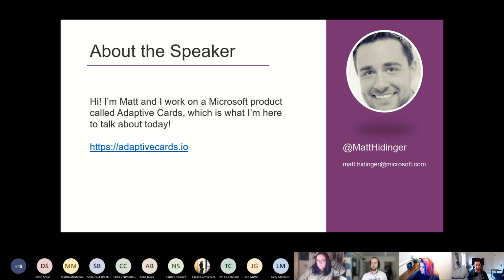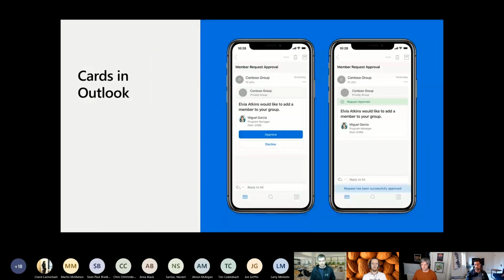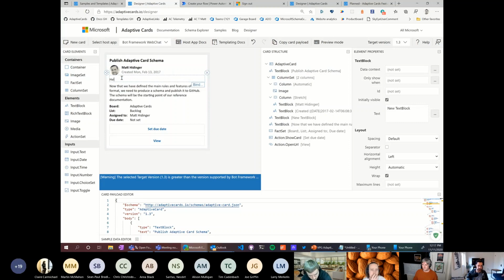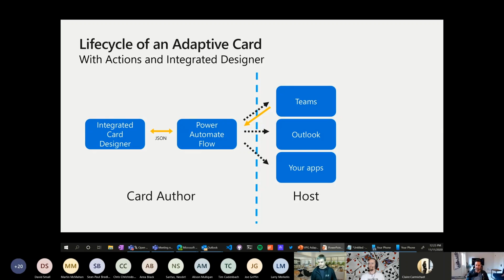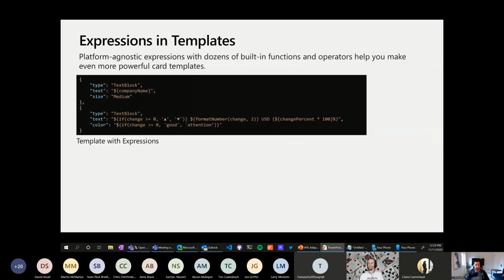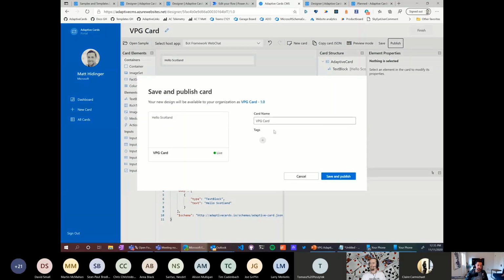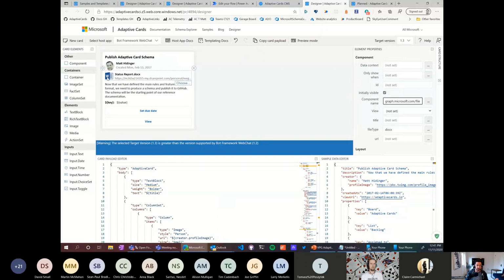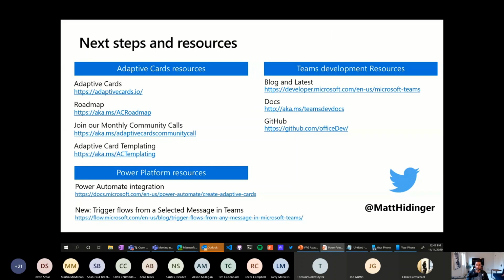Adaptive Cards: An Introduction & MS Teams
11th November 2020 @20:00
On the request of our members, we're back with our second deep dive series. This time we're looking at Adaptive Cards and how they can be included in your implementations.
In this first session we'll cover an introduction to Adaptive Cards and (you might recognise some from the Virtual Power Group) how they can be used in Microsoft Teams based Processes.
Joined by Matt Hidinger, Microsoft Principal Program Manager for Adaptive Cards and MVP Tomasz Poszytek for this amazing intro session to the coolest new kid on the stack!